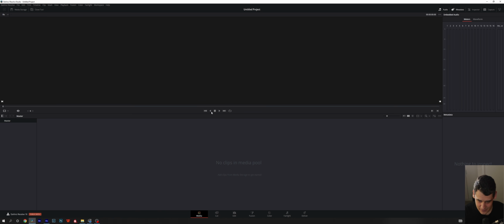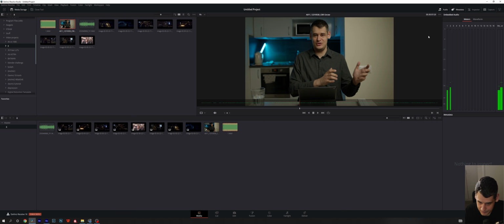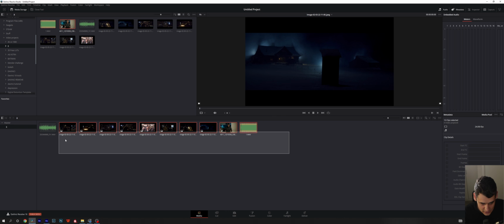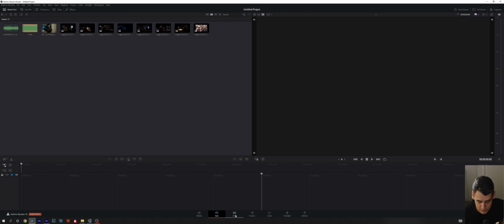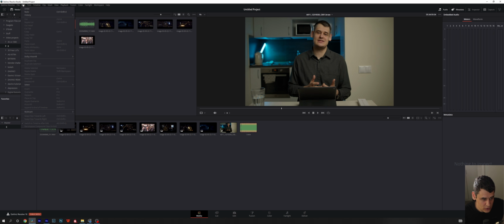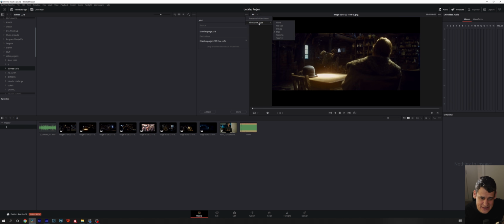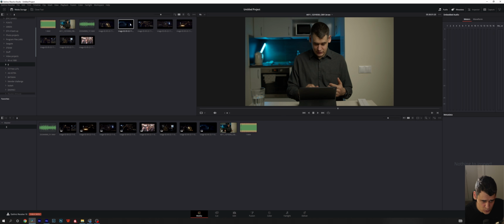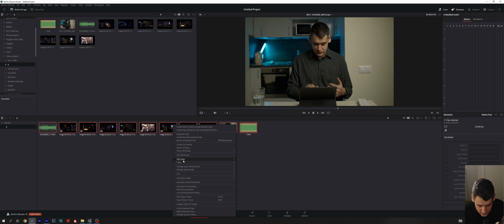DaVinci Resolve 18 Beginner Tutorial - Part 3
Let's have a close look at the Media page